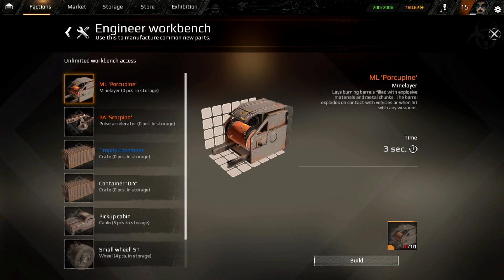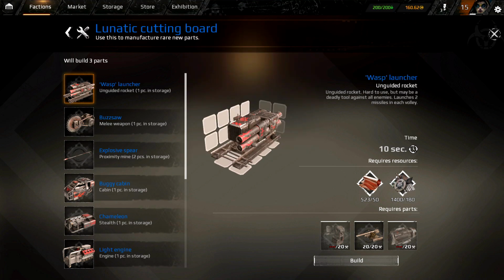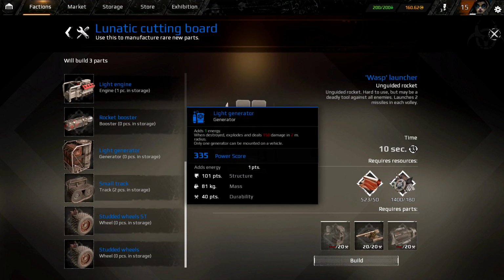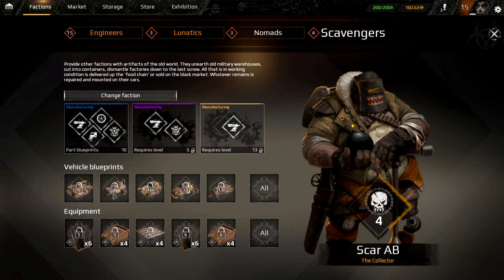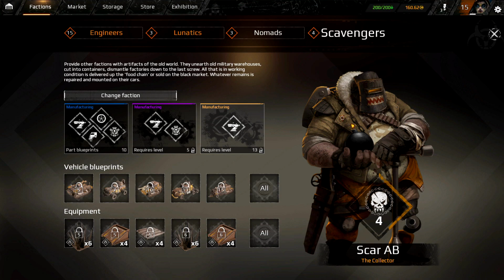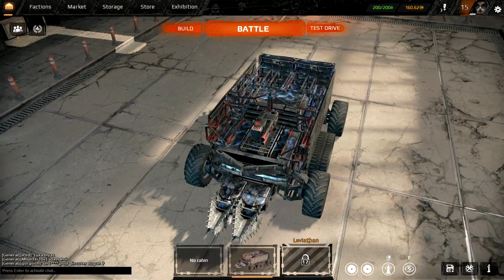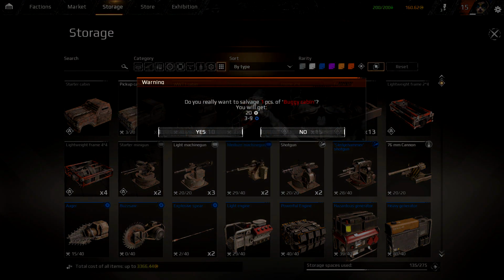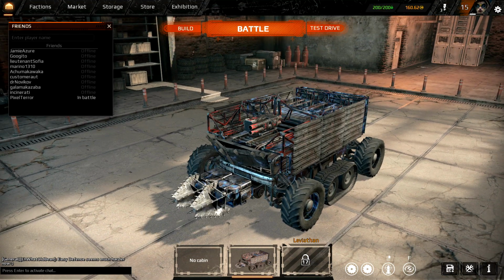Crossout | Patch Notes 0.2.13 | Weapon Rebalance | Blueprints | Raid Difficulty | 4 Player Groups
What is crossout?:  Crossout is the next game being developed by the studio Gaijin.  You may know them for their other extremely successful game War Thunder.  Currently the game is in closed beta and you can either sign up and wait or pay 20 bucks to get access to this beta plus all upcoming betas.  The game is a Mad Max meets Robocraft in the sense that you design the vehicles from nothing but in the end you get a killing machine.  You then pit these vehicles against other players vehicles to see who the real champion is.  There are many variants of weapons from shotguns to cannons and many more to come! Hope to see you in the arena!